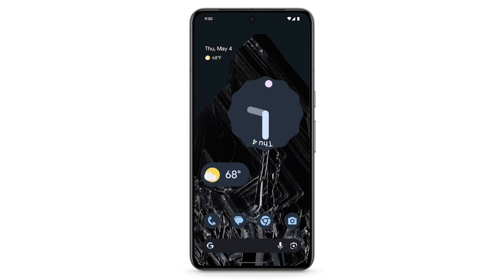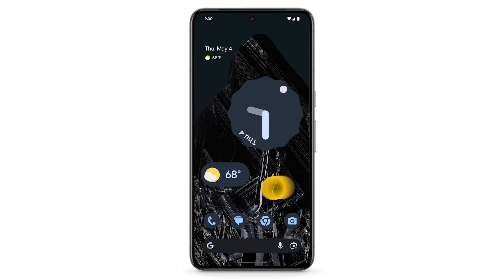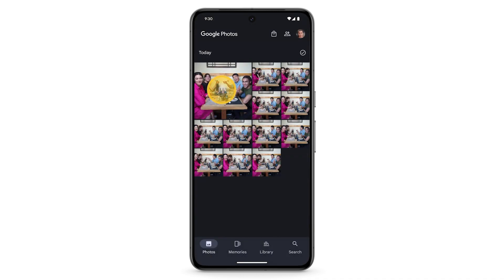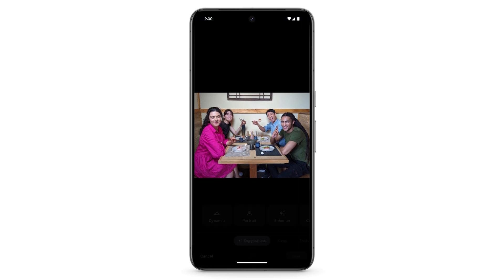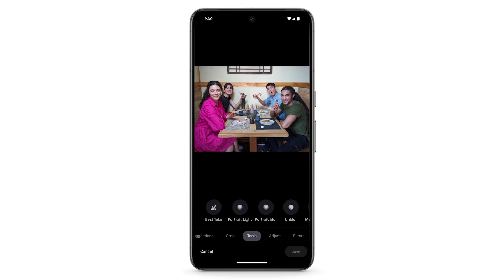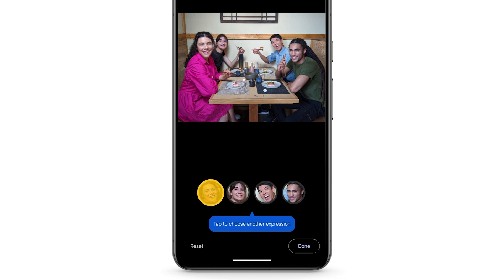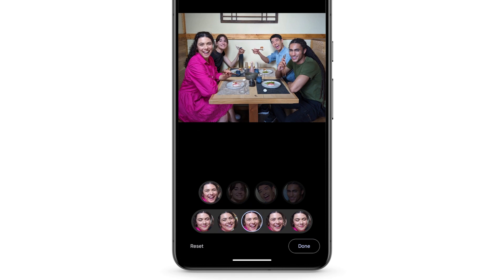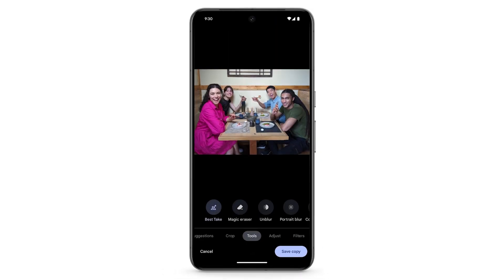Use Best Take to improve group photos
Learn how to fix subjects for your group photos using Best Take on your Google Photos app on your Pixel phone.

To learn more about how to fix group photos on your Pixel phone